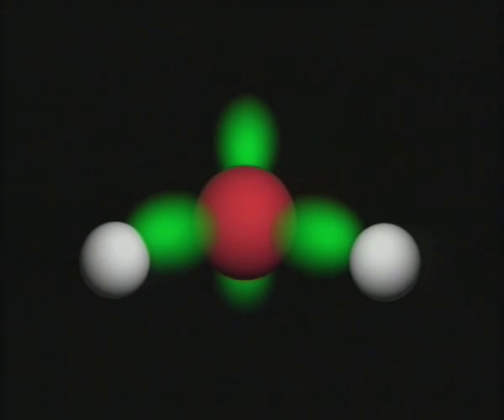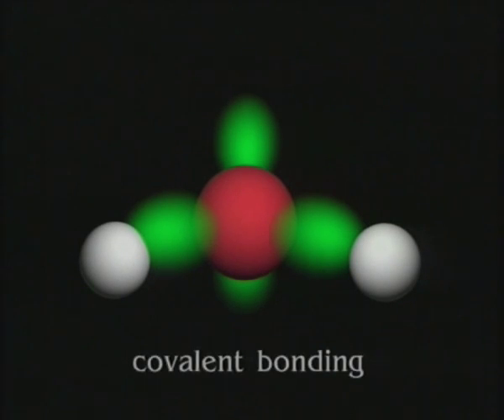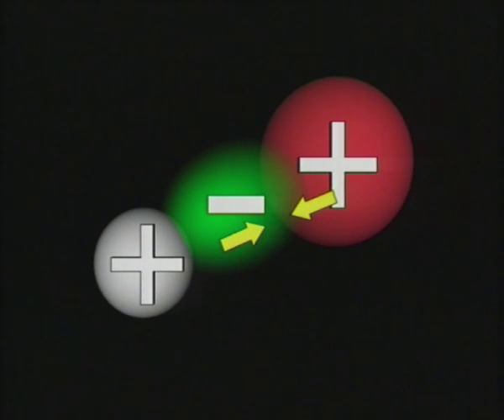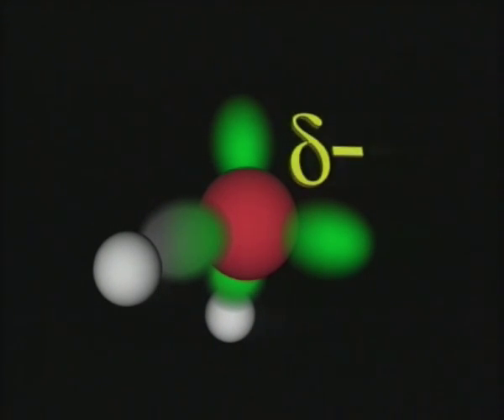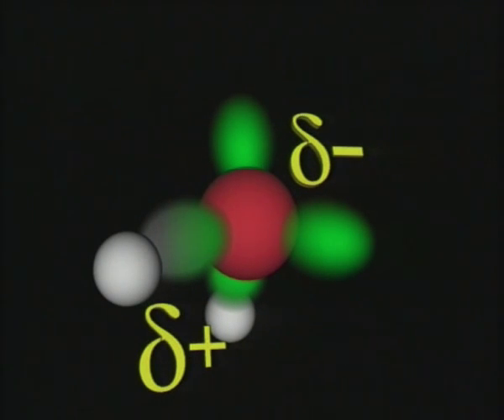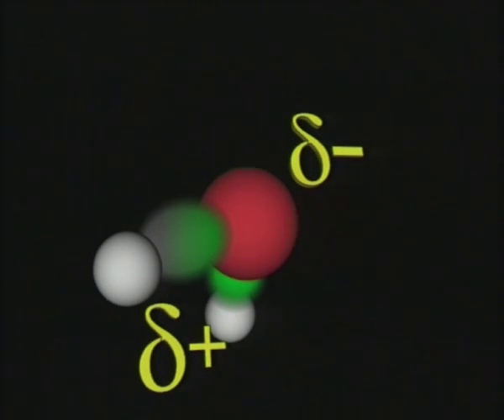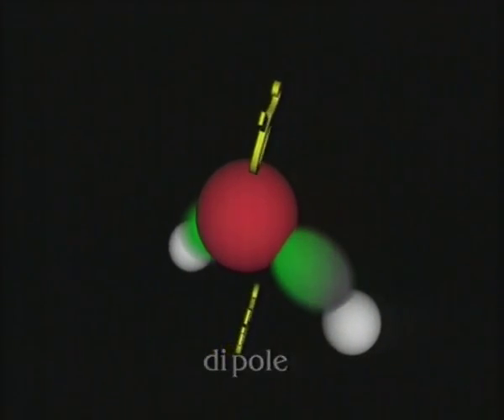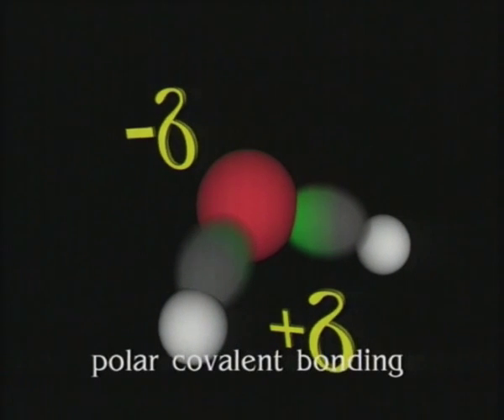Bonding between Molecules sample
Get the full 24 min. program from reesfilms.com It examines the bonding between molecules and how this determines the state of the material. Two main types of interactions are explained - 'dipole-dipole' and 'dispersion forces' bonding - using illustrations from common chemical substances such as ammonia, sucrose and the hydrocarbons. The program concludes with a recap on how our knowledge of bonding helps us to understand and predict the behaviour of all materials.